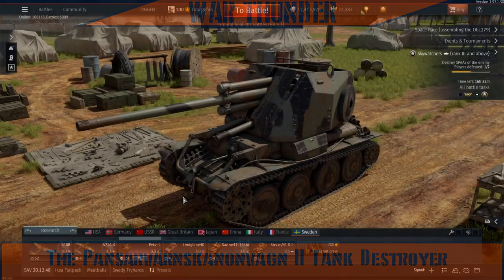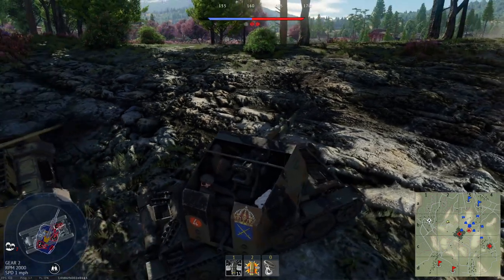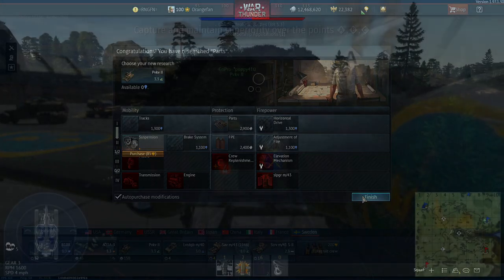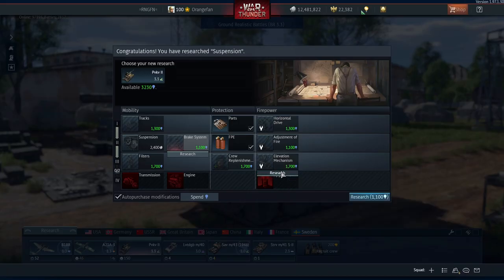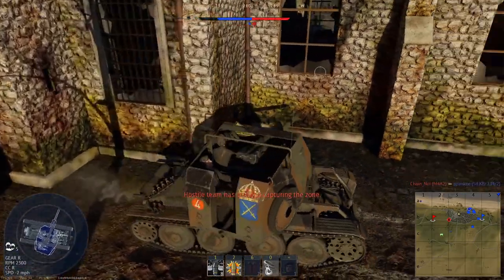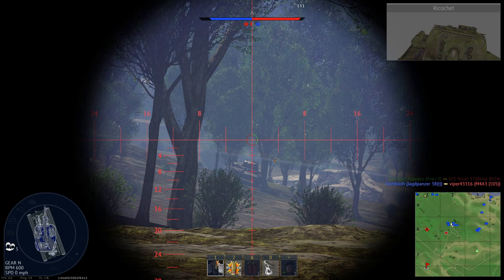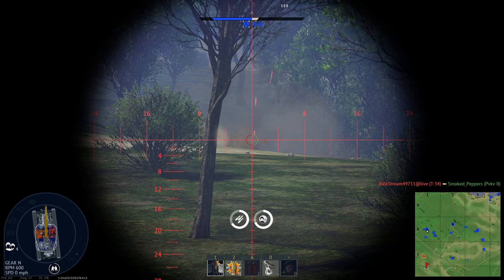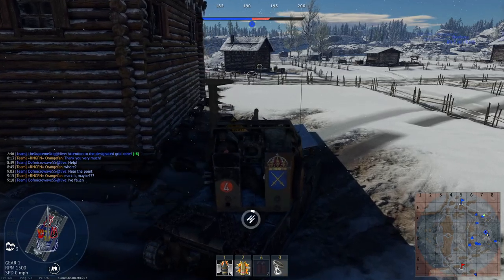War Thunder - The Pansarvärnskanonvagn II Tank Destroyer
Well... this certainly started out as well as it could have, just about!